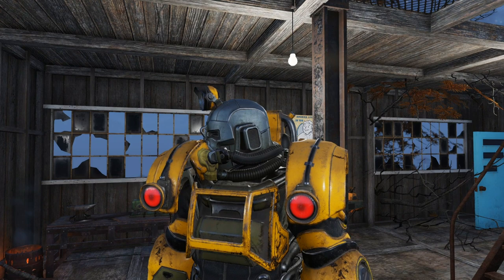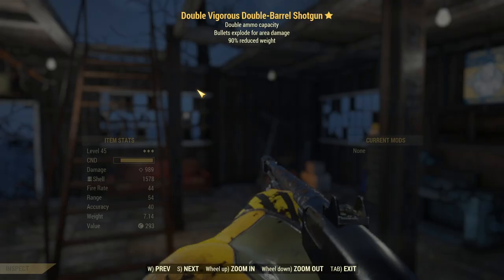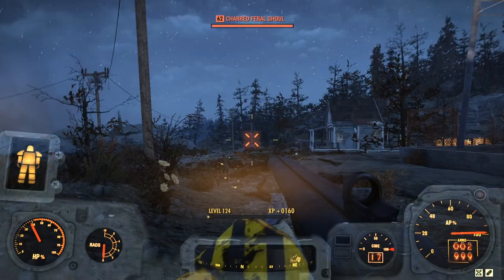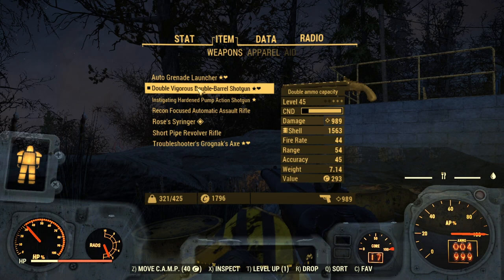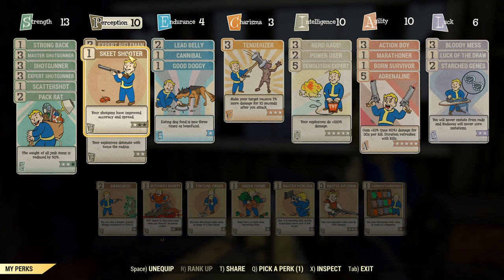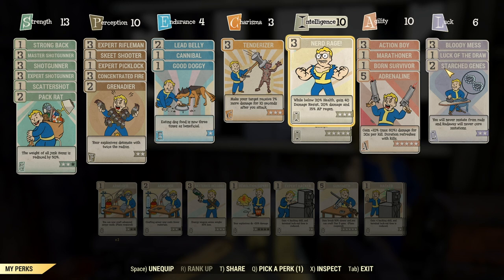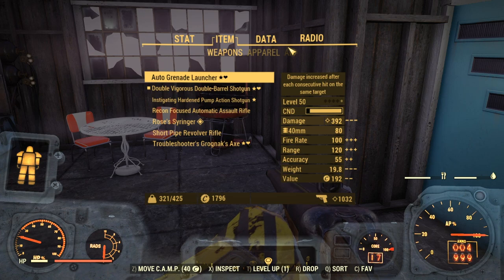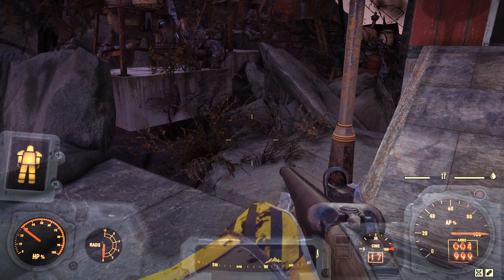Fallout 76 - ONE SHOT Over-Powered LEGENDARY SHOTGUN! Double Barrel Explosive Shotgun &Shotgun Build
Welcome to Fallout 76 - Epic over powered LEGENDARY SHOTGUN!

Game Overview:
Fallout 76 is a new online multiplayer action role-playing video game. Fallout 76 will be Bethesda Game Studios' first online multiplayer game. Players may play individually or with a party of up to three others. The game will feature an open world four times the size of that of Fallout 4. The game world is called "Appalachia" and is a representation of West Virginia. It features recreations of real locations in the region, including the West Virginia State Capitol, The Greenbrier, Woodburn Circle, New River Gorge Bridge, and Camden Park. The game will also feature numerous new mutated monsters, several of which—such as the Mothman and the Flatwoods monster—were inspired by West Virginian folklore. The game will include revisions to the SPECIAL progression system. Character attributes fall into one of seven categories: strength, perception, endurance, charisma, intelligence, agility and luck. As the player levels up, they will be able to spend skill points to boost their attributes on a scale of one to fifteen. Players will be able to choose perks, or passive abilities that offer gameplay bonuses. These perks fall into each of the SPECIAL categories and take the form of trading cards. Each card has a value and the player can adopt perks equal to their respective value; for example, if the player has a strength rating of five, then they may equip strength perks worth five points. The player can merge similar cards together to create more powerful—albeit more expensive—perks. The system is designed to encourage the player to recognize the situation they are in and choose perks that aid them rather than passively selecting them and having them for the duration of the game. Fallout 76 will not feature any human non-player characters (NPCs) as all surviving humans will be other players. The game will expand on Fallout 4's settlements by allowing the player the ability to build bases at any location of the map. These creations will be assigned to the player's profile and will be removed from the game world when the player is offline to prevent progress from being lost. While other players will be able to attack player settlements while they are online, the game will preserve player creations in some form to prevent players from having to start over if their creations and progress are destroyed. Players will be able to use nuclear weapons to reshape the game world. After acquiring launch codes, the player can access missile silos and fire a missile at any point on the map. This will irradiate the area, which the player can then explore to find rare weapons, gear and items; however, it will also attract powerful enemies and the player will need to be sufficiently strong to survive.